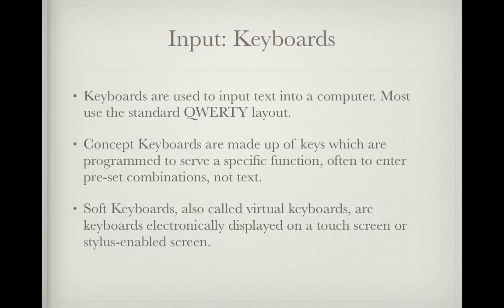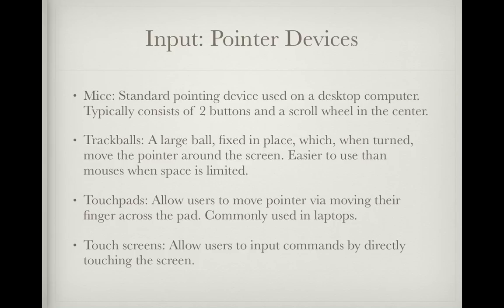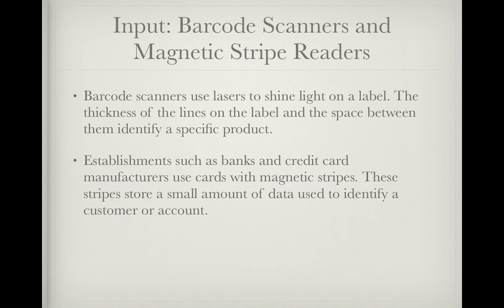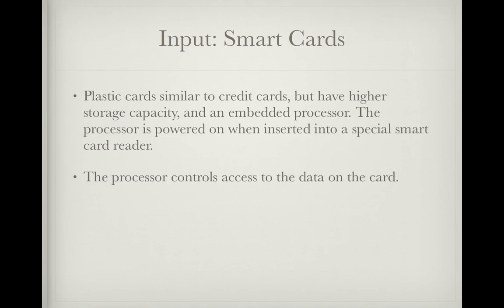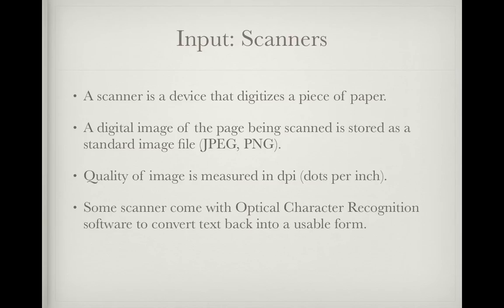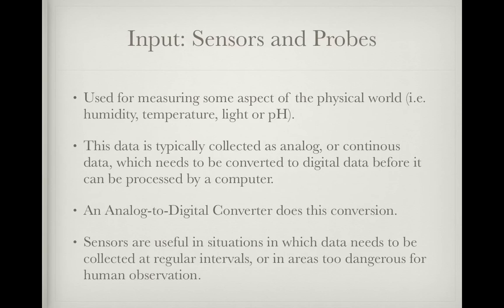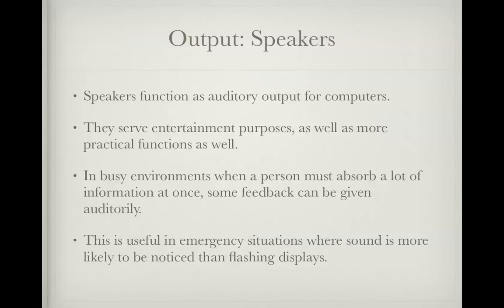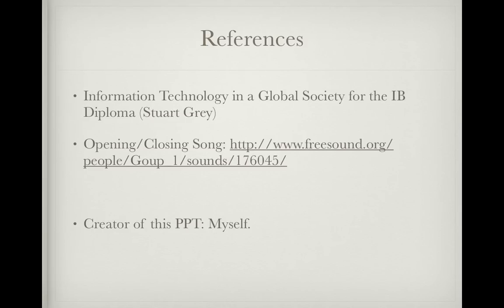Chapter 2: Sections 2&3 Input and Output Devices